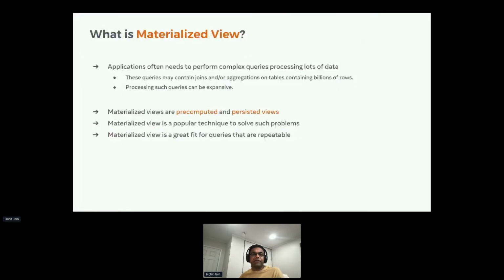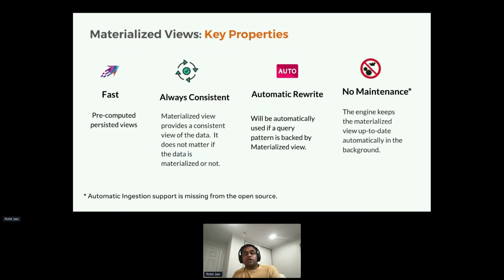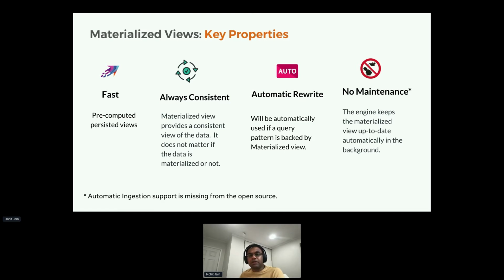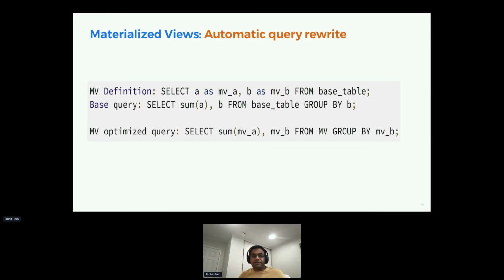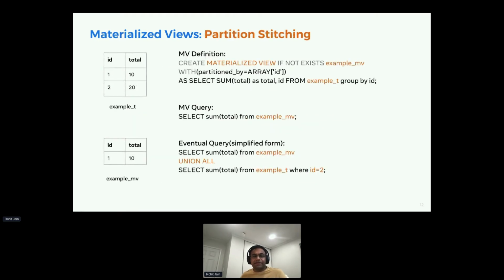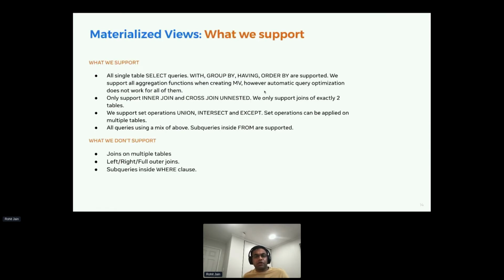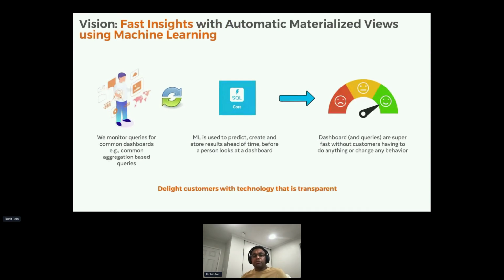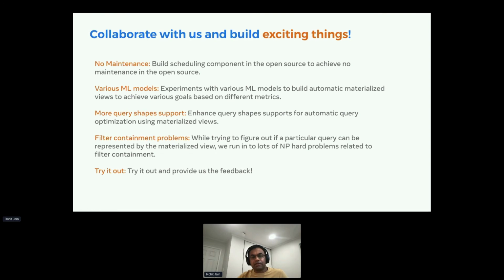Introducing Materialized View in Presto - Rohit Jain, Meta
The materialized view is a well-known technique in the data world, it is used to increase the performance and efficiency of queries by precomputing and persisting results. We are announcing materialized view support in the PrestoDB in this talk. Please join us to learn more about it.